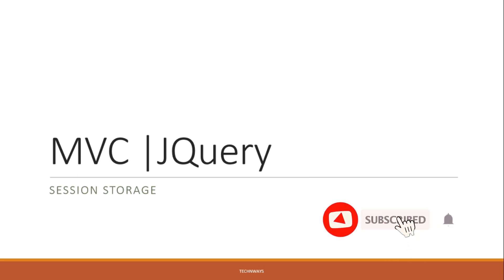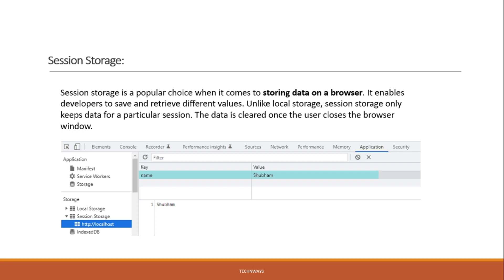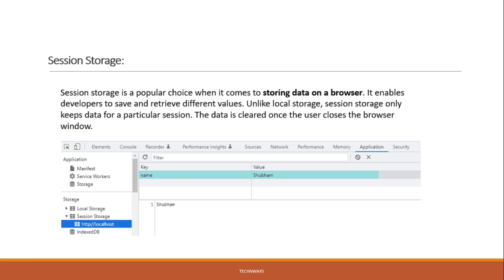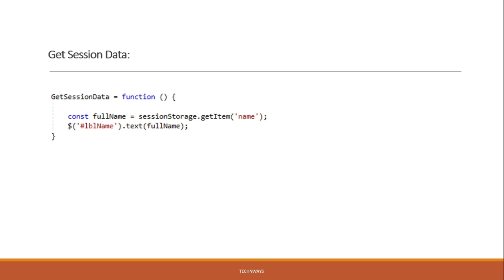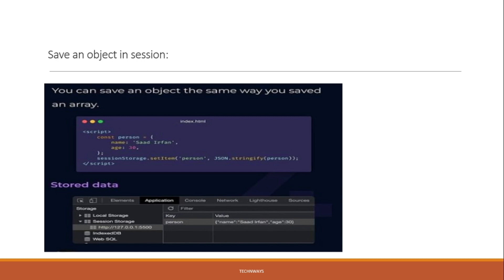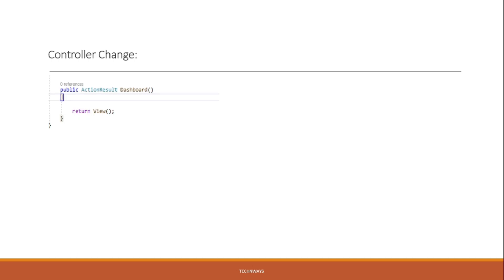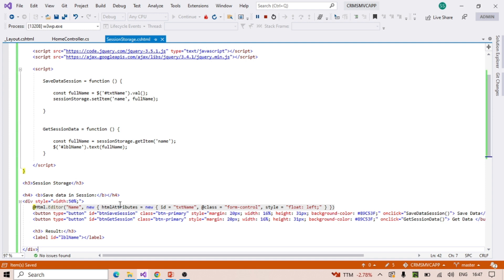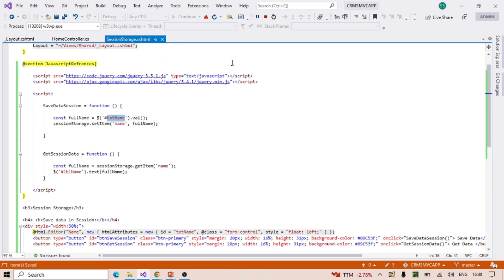Session Storage in ASP.MET MVC | Get Set and Delete Session data | Manage session data | JQuery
We explained all details and steps to manage user session data using asp.net MVC and JQuery.

What to learn:
What is session storage?
Save data in session using JQuery.
Get data from session using JQuery.
Delete Session data.
Save list of data and object in session.
Demo with session storage